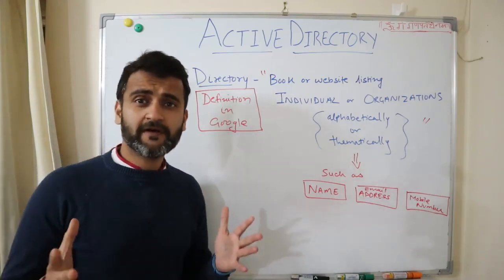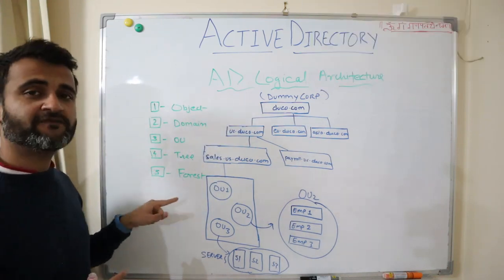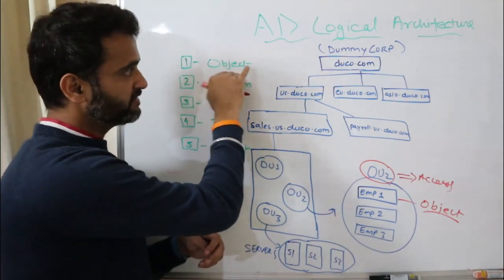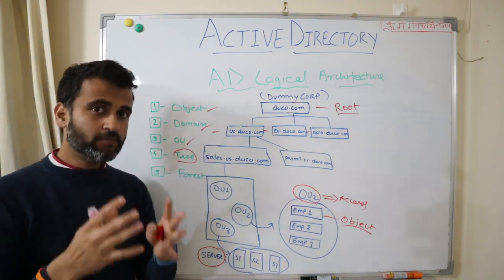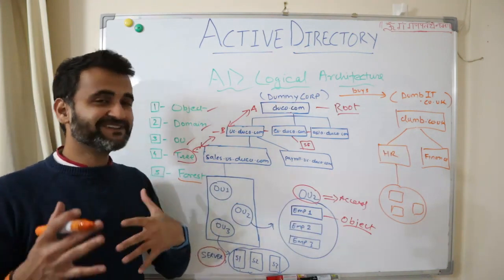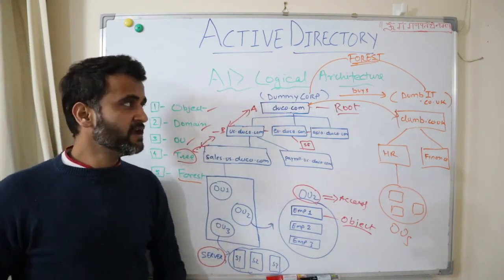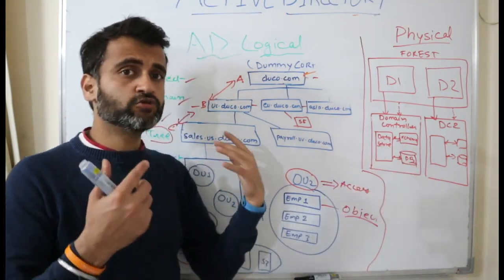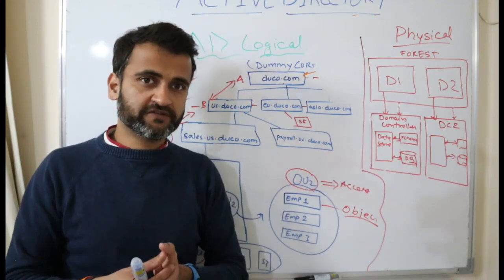Active directory in a nutshell | How windows AD works in networking (2022)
Active directory in a nutshell | How windows AD works in networking (2021)

More about this video - In this next video tutorial in our networking and infra concepts series we will learn about Active Directory. Windows Active Directory aka windows AD is a hierarchal database where you organize, store, administer and secure your enterprise information for entities like employees, servers, printers, file directories, etc. It is via the active directory that it's decided what all resources within your domain would be able to access each other. This starts right from when you try to login into your laptop and office network. AD authentication checks whether you are a legitimate user or not. We will start with a real-life example to understand how an active directory works and then explore its logical and physical architecture. There are 5 key components that make active directory logical architecture - 1. Objects 2. Domains 3. OUs 4. Tree 5. Forest We will learn about all these components and how it's related to each other. We will also touch base on Windows AD physical architecture and how it works - a. Domain Controller b. Data Store c. Schema d. Database By the end of this video, you will have a fair understanding of what is an active directory and how it works! For a deep dive into advanced Active Directory concepts like installation of AD on Windows 2016 server etc, please refer to the documentation below - PLEASE WATCH ALL THE VIDEOS FROM NETWORKING PLAYLIST FOR BETTER UNDERSTANDING !!